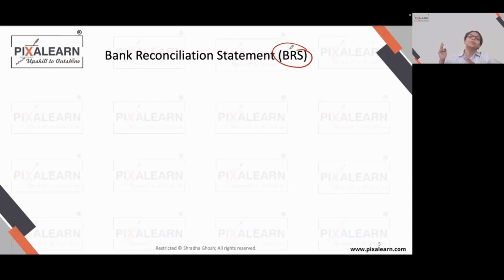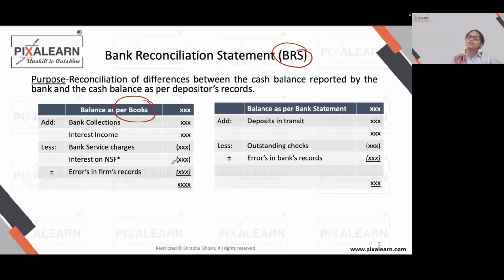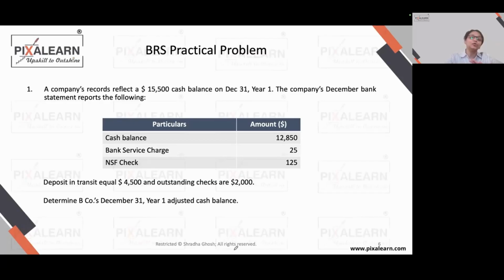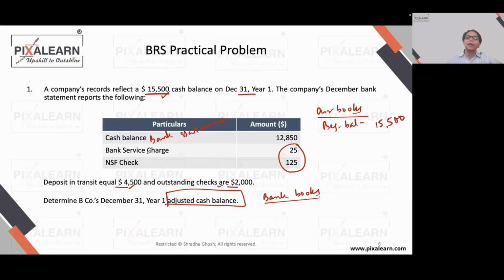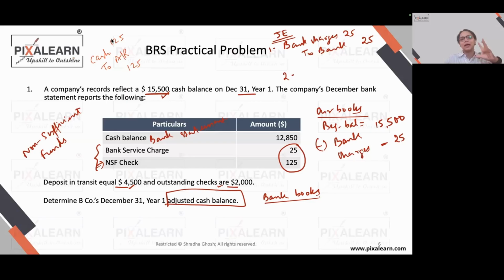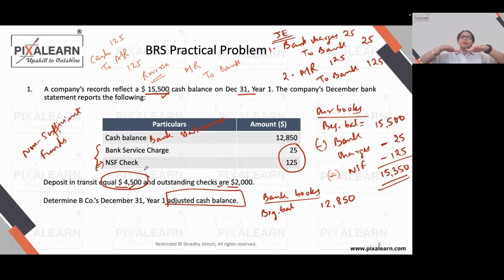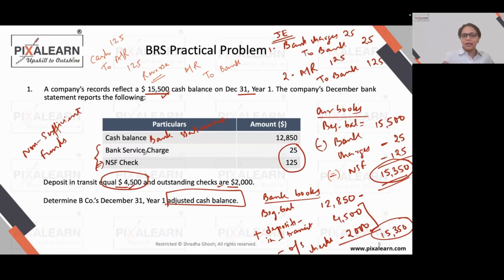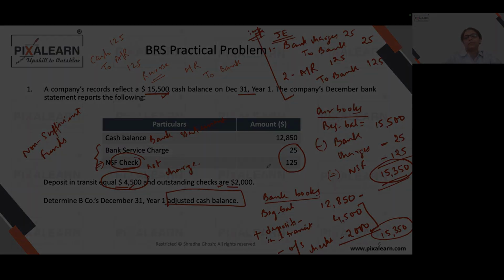Bank Reconciliation CPA Exam | FAR Financial Accounting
Mastering the Bank Reconciliation Statement (BRS) is absolutely essential to clearing the FAR section of your US CPA Exam. In this video, we break down exactly how to reconcile the bank statement balance to the book balance without getting confused by outstanding checks, deposits in transit, or bank errors.

We walk through a step-by-step example so you can confidently tackle both multiple-choice questions (MCQs) and Task-Based Simulations (TBS) on exam day.